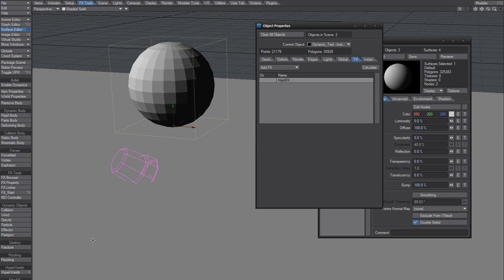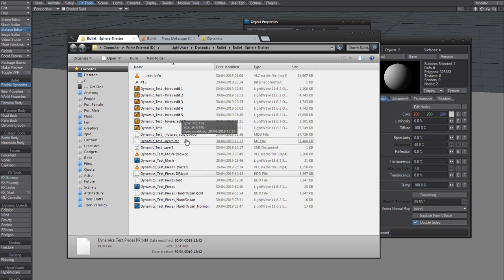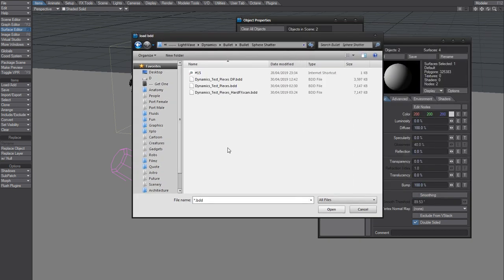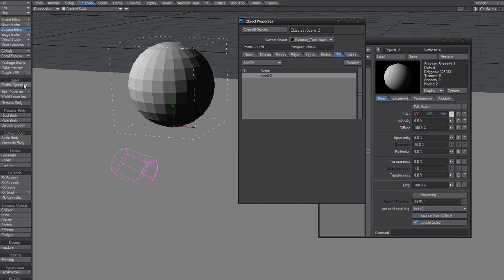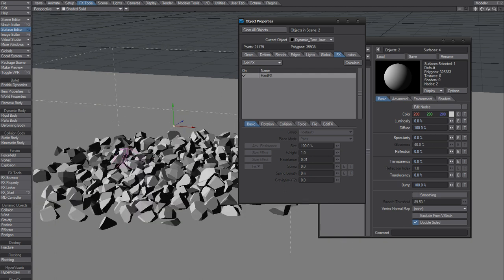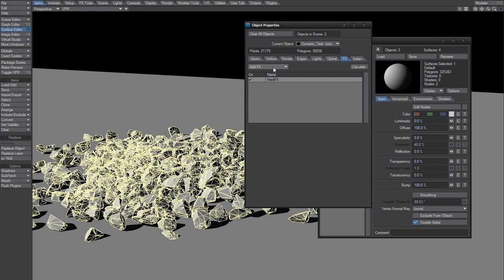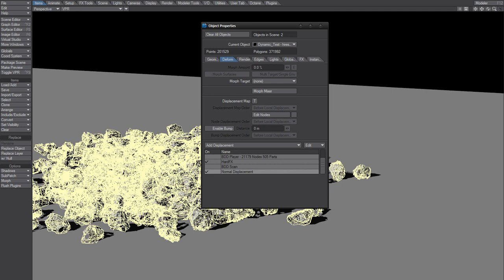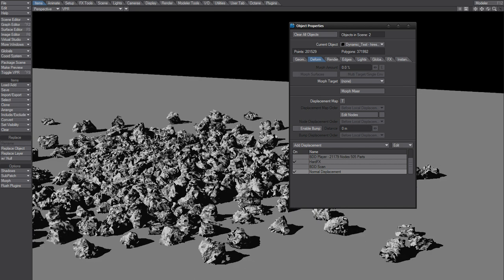LightWave test - Bullet BDD Proxy #1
drive a hires mesh with a lowres sim by scanning the motions